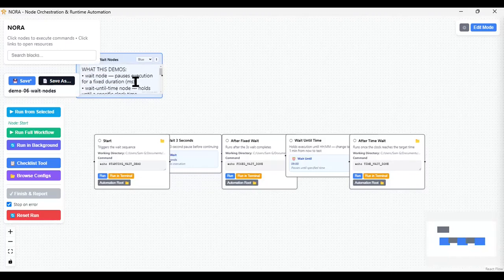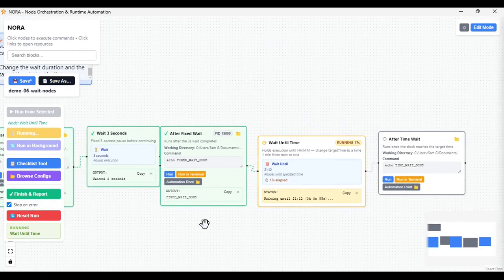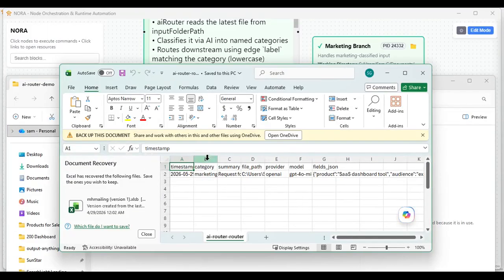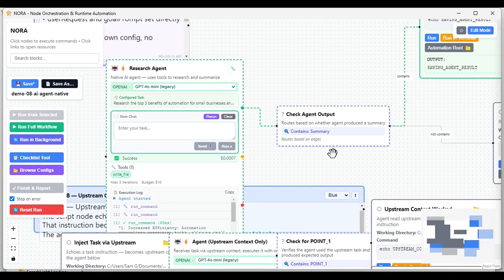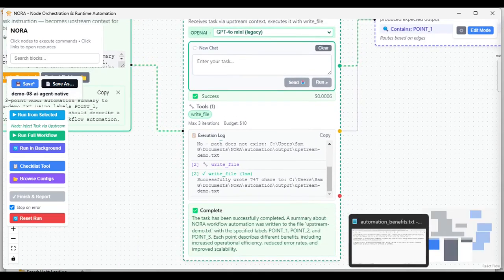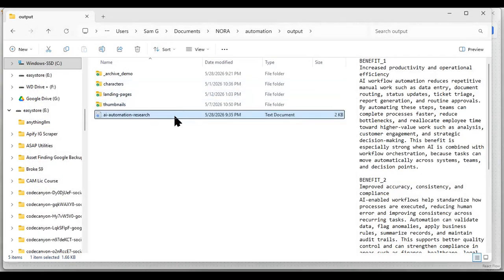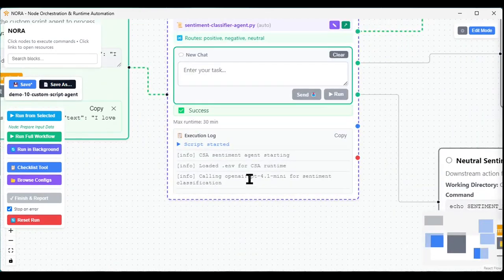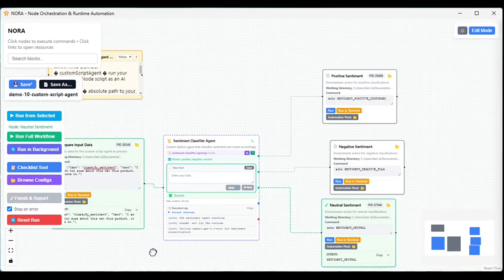NORA Feature Demo Part 2 Wait Nodes, Native Agents, Autonomous Agents, Custom Script Agents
Discover how to seamlessly integrate AI intelligence and precise timing controls into your local automations with NORA's advanced agent and routing nodes.

NORA is a visual workflow automation tool for Windows. You build workflows by connecting nodes on a canvas.

In this video, we cover:
- Wait Nodes: Pause your workflow execution for a set duration or until a specific clock time.
- AI Router Node: Read files and automatically route workflow execution paths based on AI semantic classification.
- AI Agent Native Node: Execute AI tasks with tools, inject upstream context dynamically, and evaluate outputs with condition nodes.
- AI Autonomous Agent Node: Run intelligent iterative loops with tool access, budget caps, and max iteration safety limits.
- Custom Script Agent Node: Combine deterministic local script execution with OpenAI semantic understanding in a single workflow step.

CHAPTERS
0:00 Intro
0:20 Wait Nodes
1:31 AI Router Node
2:30 AI Agent Native Node
4:10 AI Autonomous Agent Node
5:10 Custom Script Agent Node
6:54 Outro

Part 1 - Core Execution Engine: [INSERT_PART_1_URL]